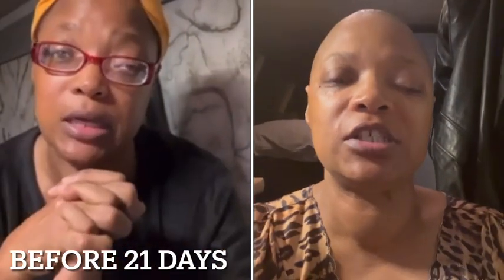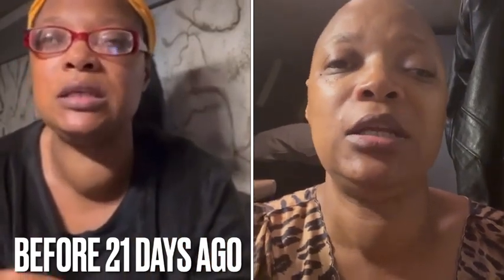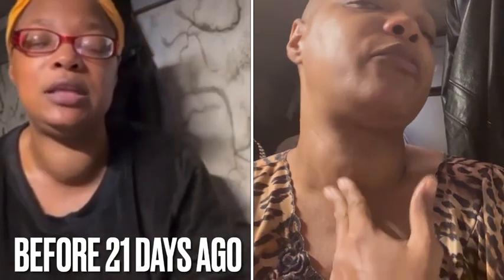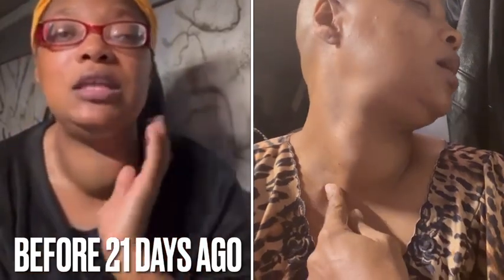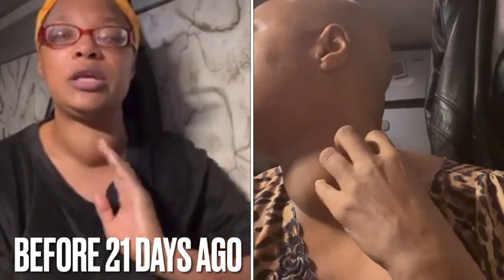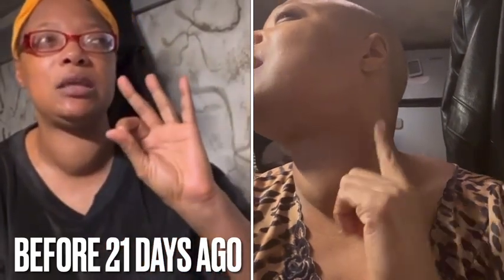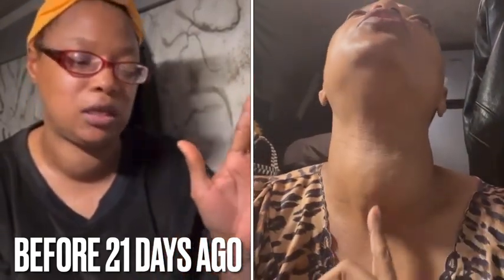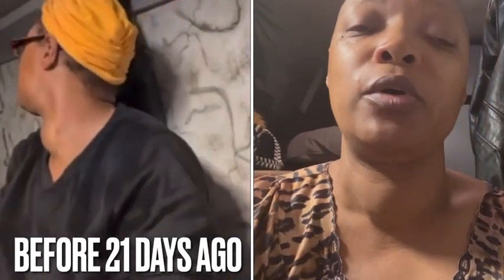21 DAY UPDATE Cure THYROID GOITER DISORDER With NATURAL REMEDIES Black Seed & Walnut Oil, Iodine